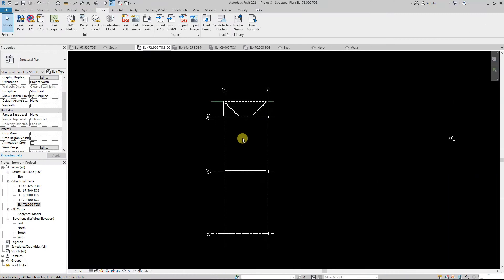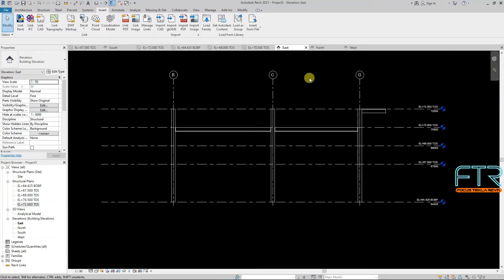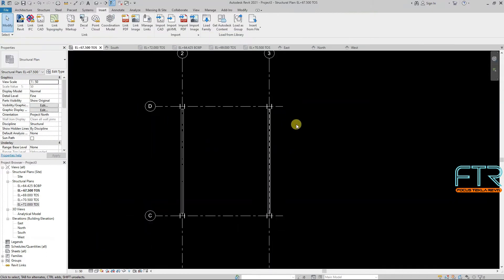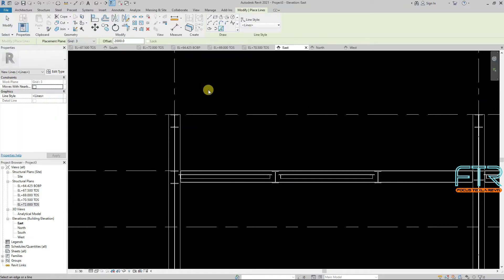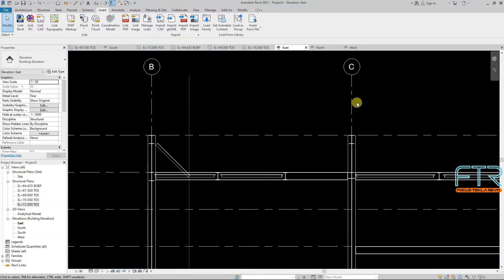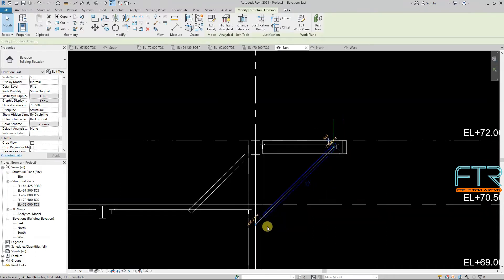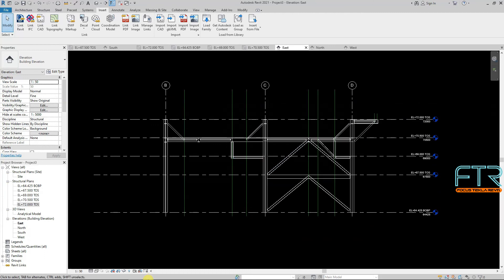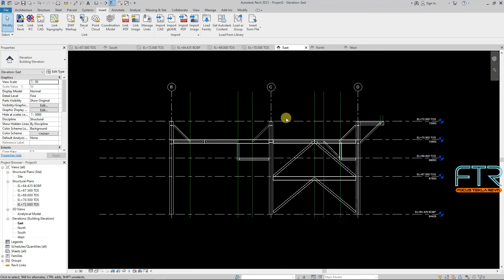Revit Structures 2021: Pipe Rack Steel Structural Series_Part_04_Side Elevation Members Placing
Hello Friends,

Revit Structures 2021: Pipe Rack Steel Structural Series_Part_04_Side Elevation Member Placing.

Topic Name:
This Tutorial Show to Members Placing in Side Elevation.

Hi, Welcome to Focus Tekla and Revit
Keshor Medda here  I create tutorials
for BIM Modeler and Tekla Modeler.

Revit Shortcuts:
GR - Grid
RE - Scale
EL - Elevation
WA - Wall
Al - Align
SL - Split Element
OF - Offset
TR - Trim/Extend
AR - Array
CO - Copy
TX - Text